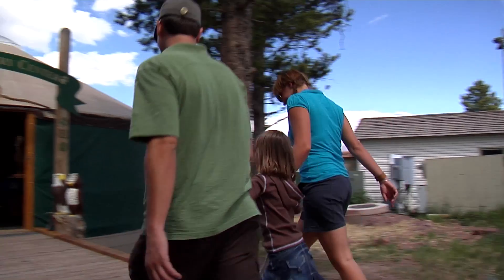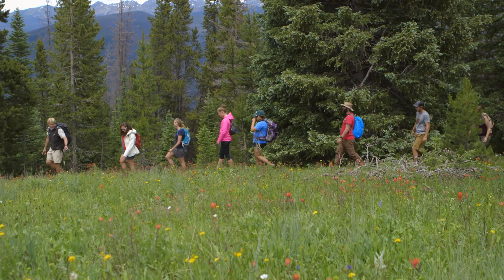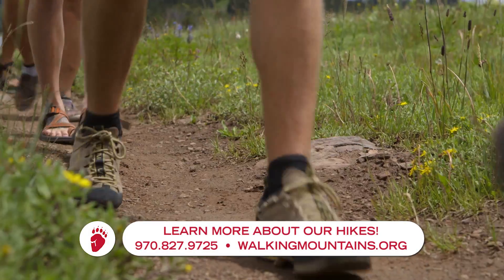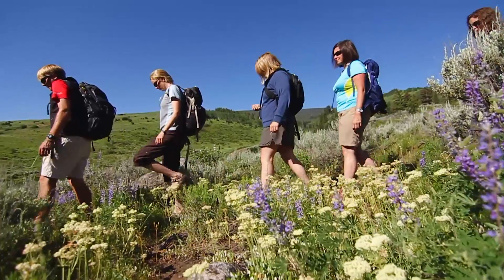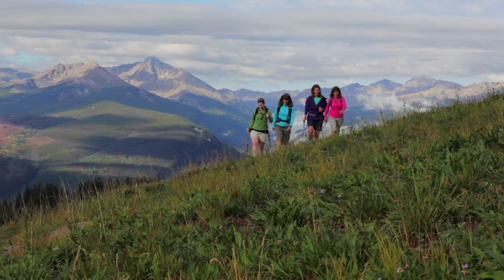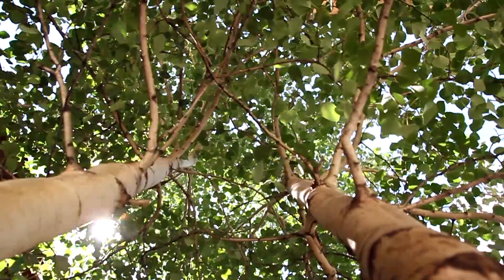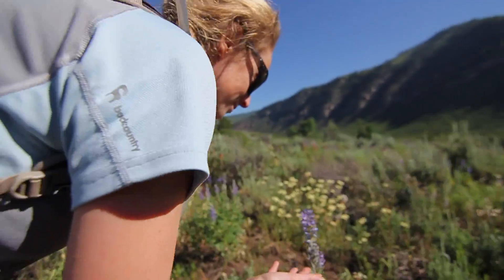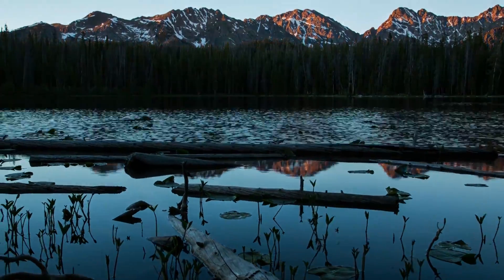Get Your Hike On - In Vail Colorado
Come explore your curious nature with Walking Mountains Science Center! We offer free nature hikes atop Vail Mountain and paid full and half day backcountry hikes all over Vail! We know you can put your right foot in front of your left, so join us to learn about the local ecology of this beautiful place we call home.